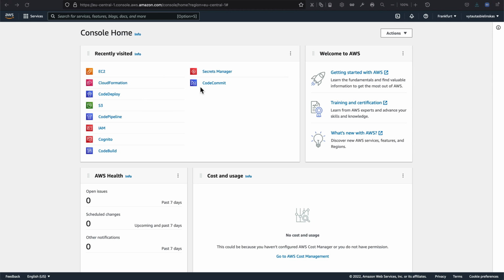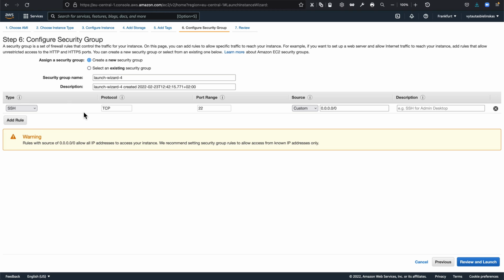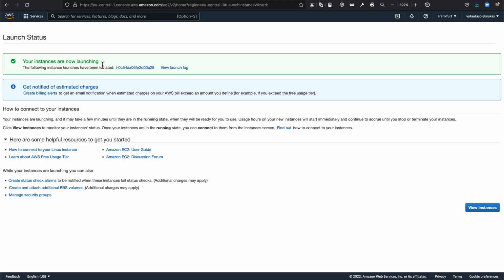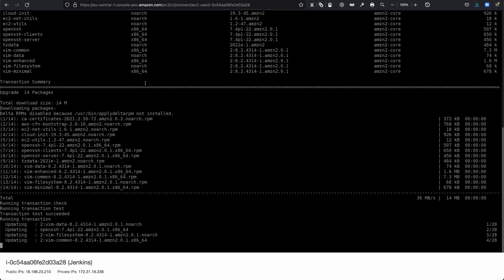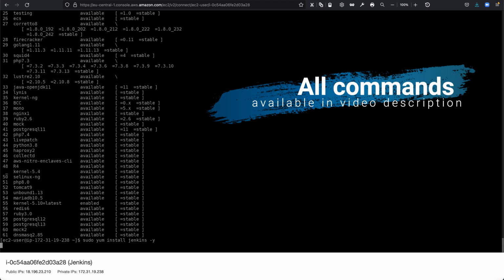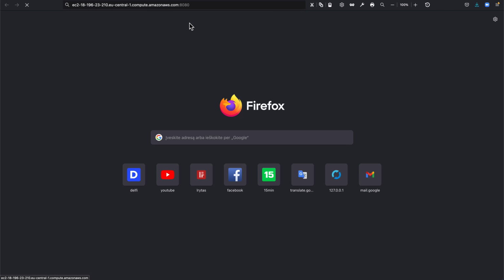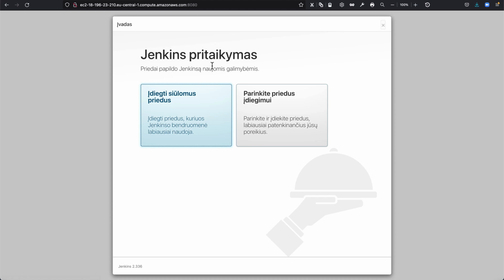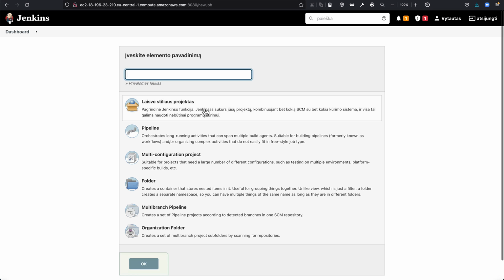Install Jenkins on AWS EC2 Instance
This video shows how you can quickly install Jenkins on AWS EC2 instance. Jenkins is an open source automation server which enables developers to build, test, and deploy their software. This tools also allows to setup and execute MLOps (Machine Learning Operation) and DevOps (Development Operation) workflows.

I think, it is important to learn how to set-up Jenkins on the instance, for example, on AWS EC2 Instance (Linux 2AMI - HVM). All steps with Linux commands are demonstrated there.

In oder to connect to our instance from the web browser, we will add two rules to Security Group:
- HTTP with port 80
- Custom TCP rule with port 8080 (to access instance directly from the web browser).

Content of the video:
0:00 - Setup EC2 Instance
1:59 - Connect to EC2 Instance from web browser
2:35 - Install Jenkins with Linux commands
4:19 - Access Jenkins with Password
5:34 - Open Jenkins interface and create Jenkins user

Used Linux commands (7 commands in total) to install Jenkins and other stuff on the instance:
1. Update yum for packages updating:
sudo yum update -y
3. Import trust key from the Jenkins repository:
4. Install Java 1.8.0
sudo yum install java-1.8.0 -y
5. Install Extra Packages for Enterprise Linux (EPEL):
sudo amazon-linux-extras install epel
6. Install Jenkins tool on the instance:
sudo yum install jenkins -y
7. Start Jenkins tool:
sudo service jenkins start

To get a password to access Jenkins, I used this command:
sudo cat /var/lib/jenkins/secrets/initialAdminPassword

Jenkins allows you to trigger actions based on automatically detected code commits in a given repository. So, it is a cool tool to perform Continuous Integration and Continuous Delivery (CI/CD) pipelines for your MLOps project.